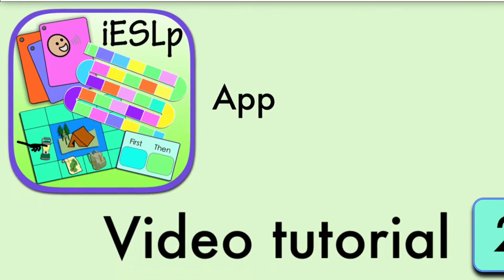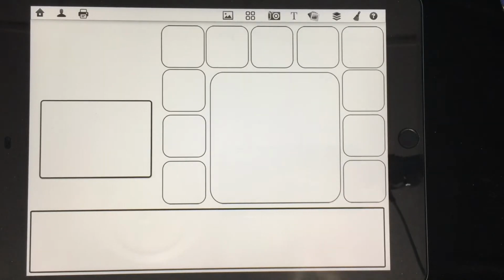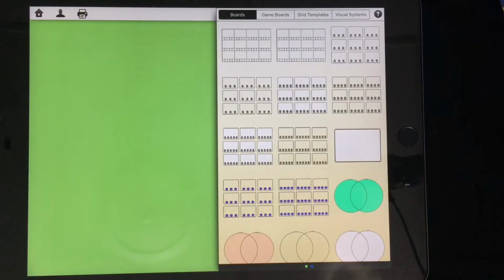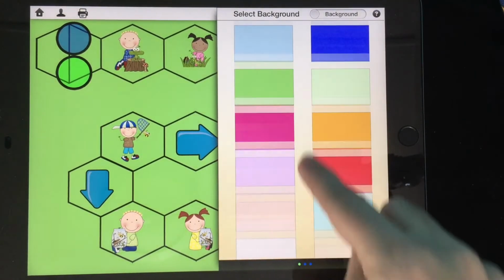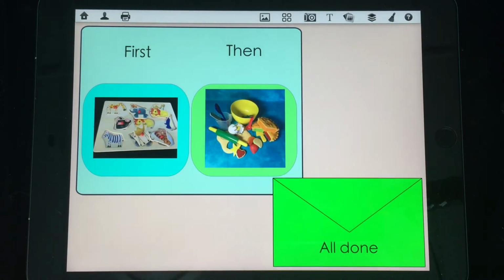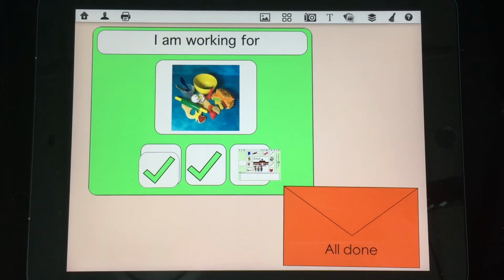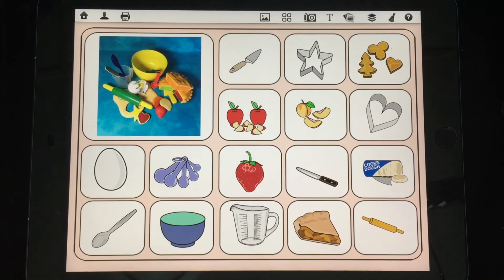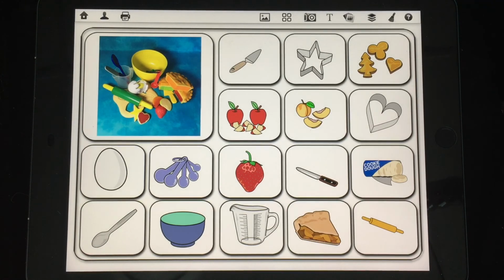iESLp APP video Tutorial 2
How to use Grids and Boards